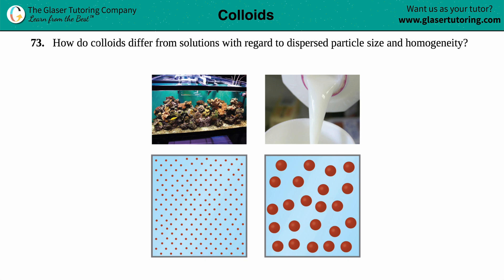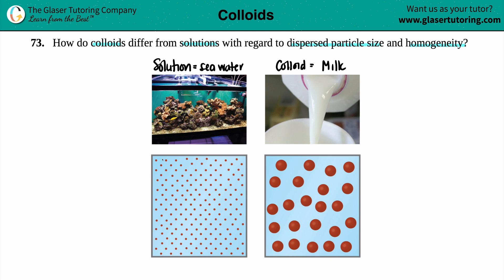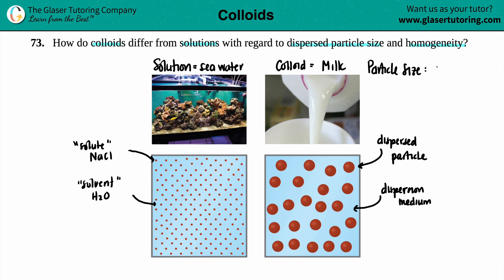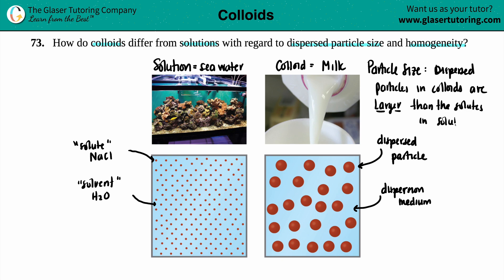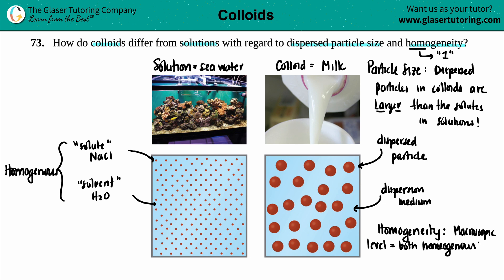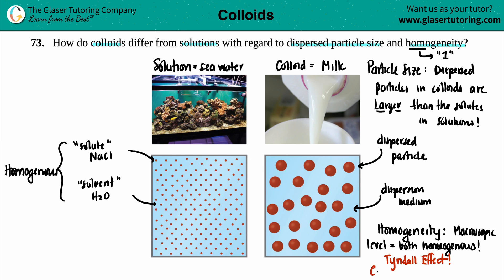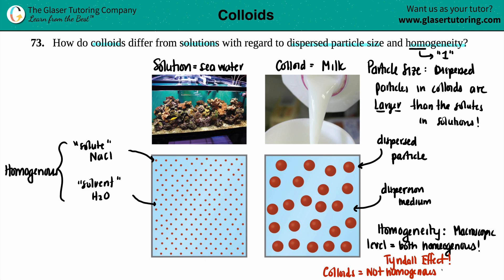11.73 | How do colloids differ from solutions with regard to dispersed particle size and homogeneity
How do colloids differ from solutions with regard to dispersed particle size and homogeneity?